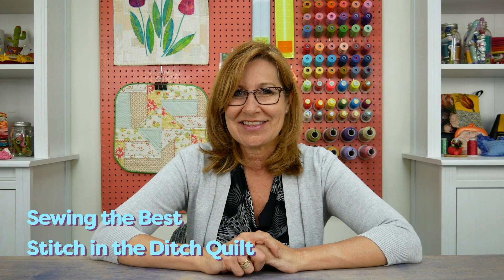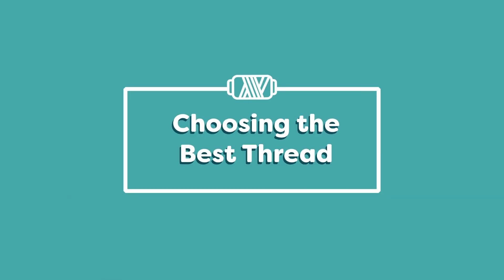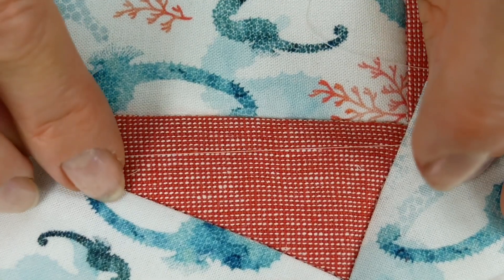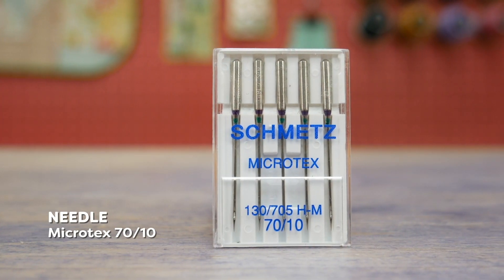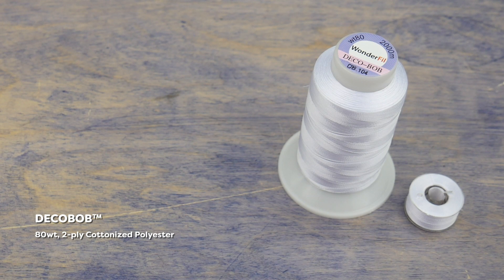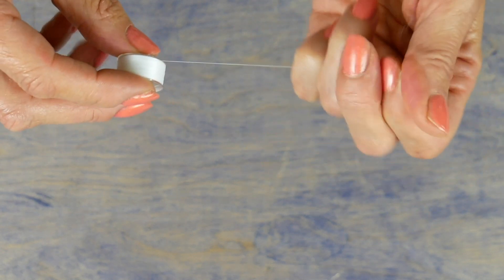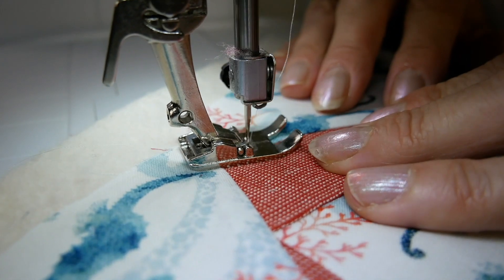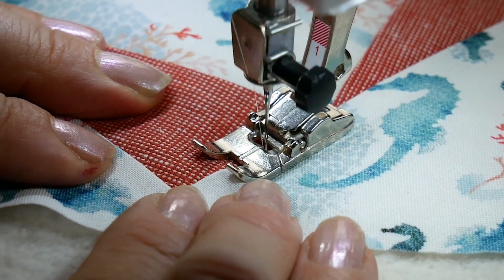Sewing the BEST Stitch in the Ditch Quilt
Stitch in the ditch is a technique where you sew directly in the fold of a seam to hide your stitching, while securing your quilt block down. This way you don’t see any stitching around that area of the block If you’re looking to sew stitch in the ditch on your latest quilt or project, we have the best tips on making it look invisible and perfect.